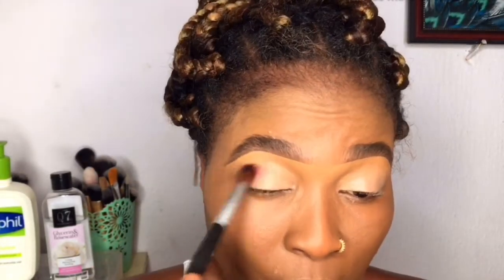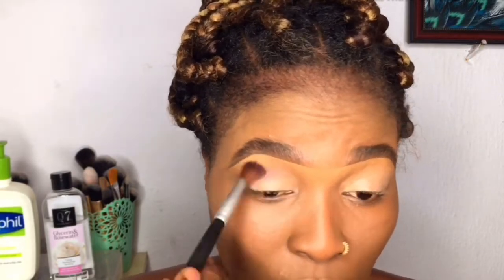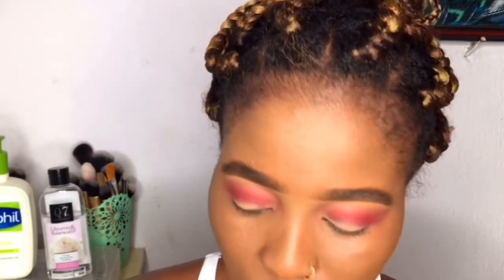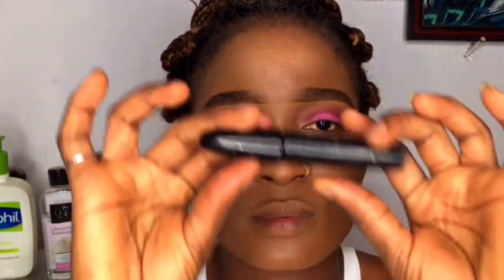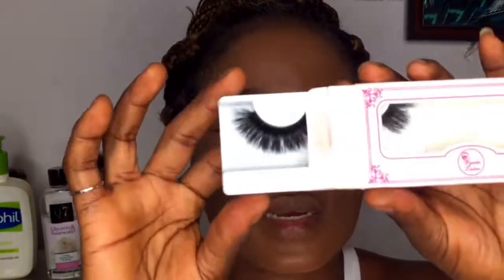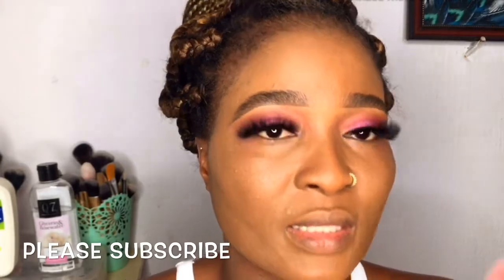How I do my eyeshadow application and 6D mink lashes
Hey gorgeous ... How are you all doing ... hope you all are well ... so I decided to share with you all how I do my eyeshadow application with a 6D mink lashes ... I had fun creating this look and am so sure you all would too.

Enjoy this tutorial on How I do my eyeshadow application and 6D mink lashes